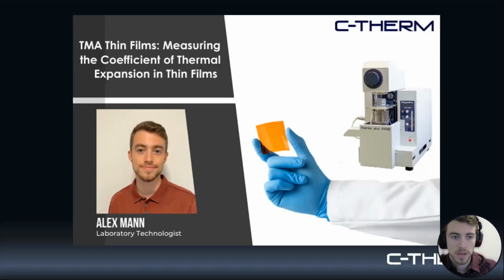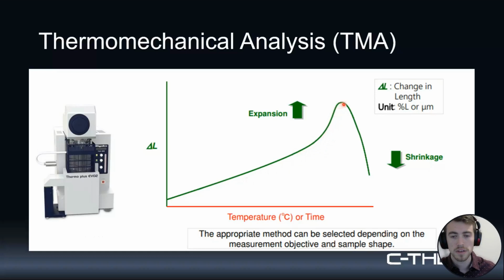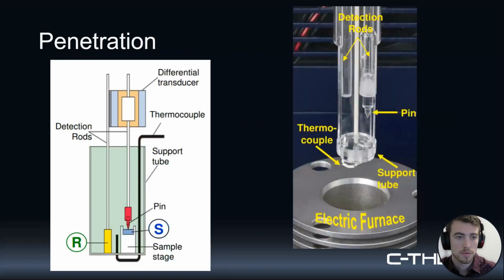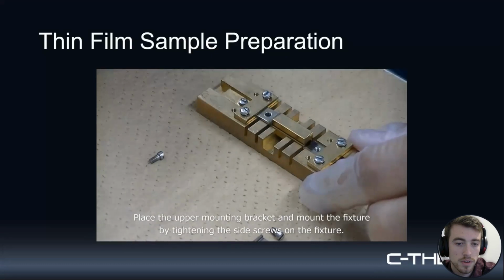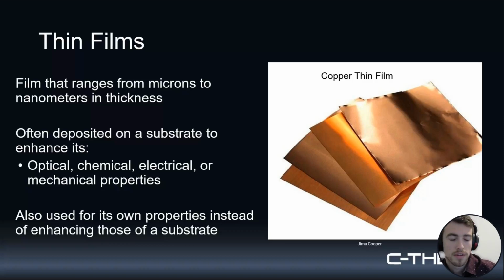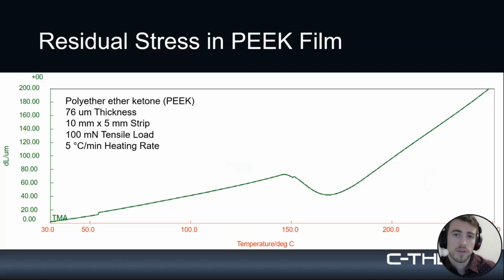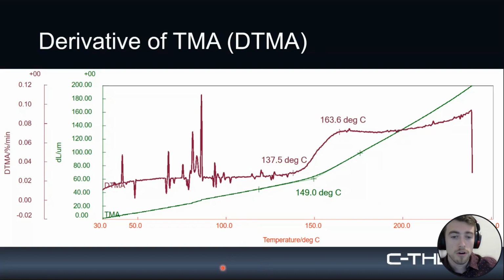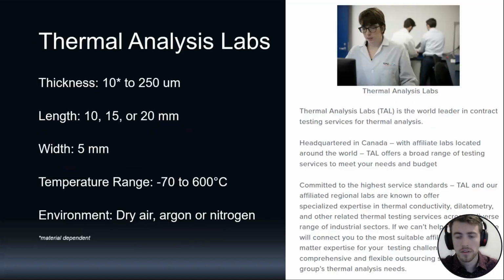TMA Thin Films: Measuring the Coefficient of Thermal Expansion in Thin Films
This webinar will feature an overview of thin film, the importance of understanding their properties when heated or cooled, the Rigaku TMA8331 and the thin film tensile loading attachment, and an analysis of data collected using the apparatus.